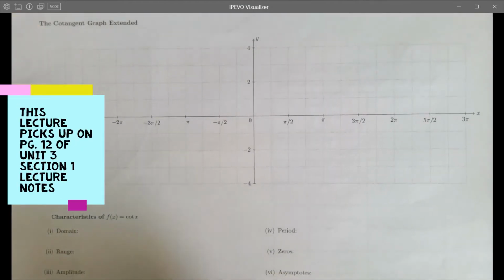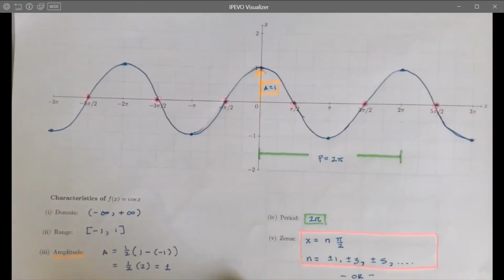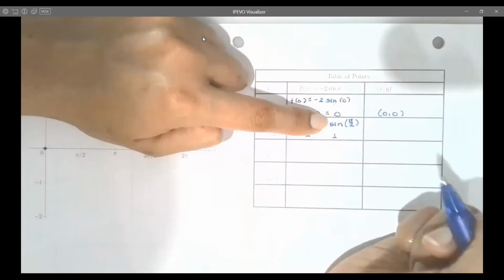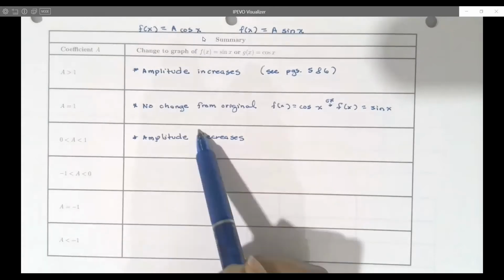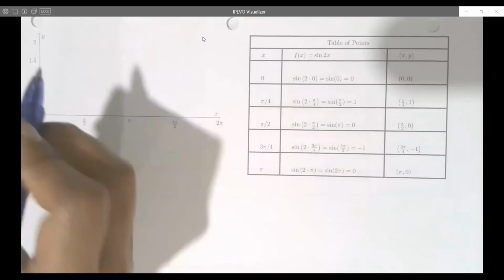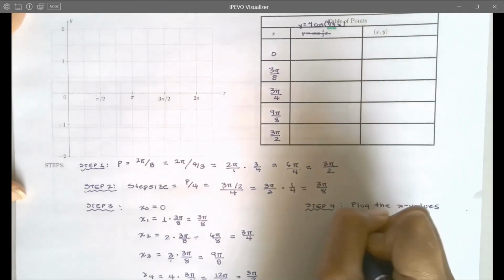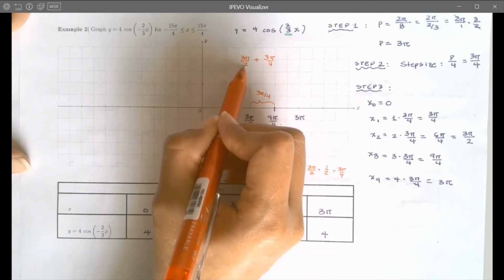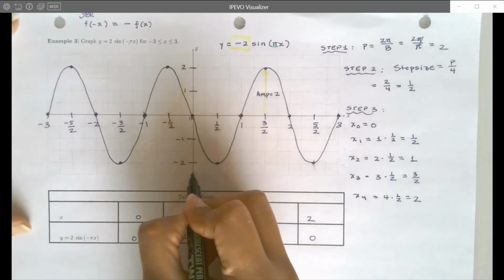Summer 2021 Math 40 Week 3, Tuesday, June 28th Lecture